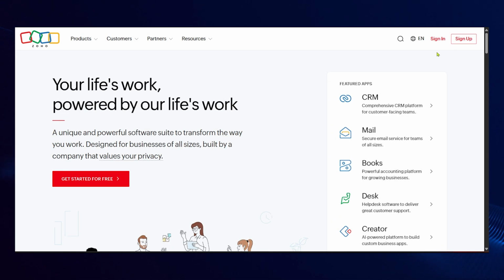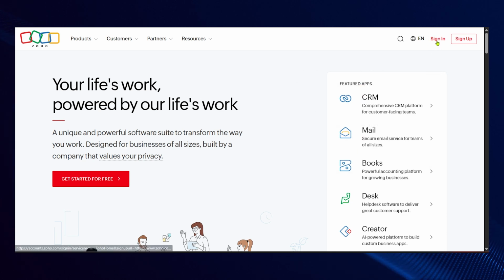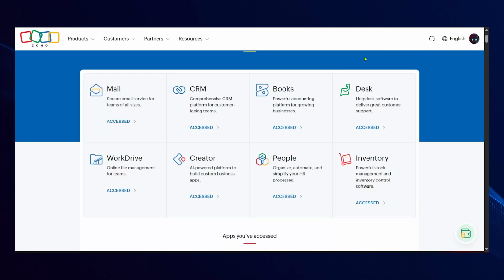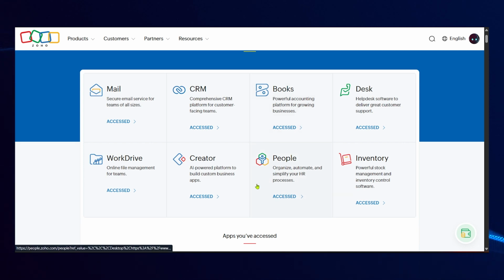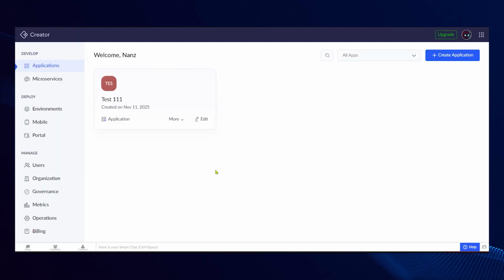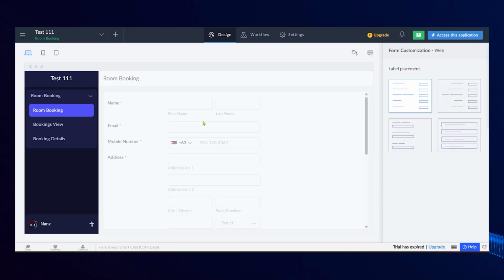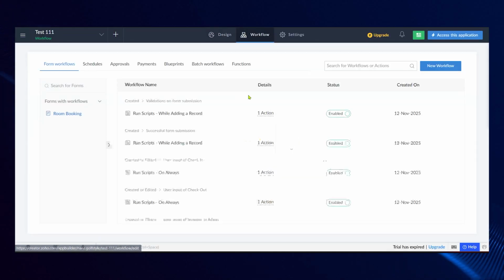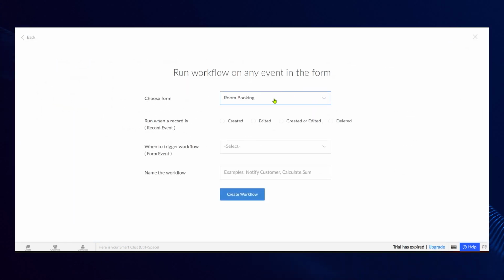How to Show on User Input in Zoho Creator